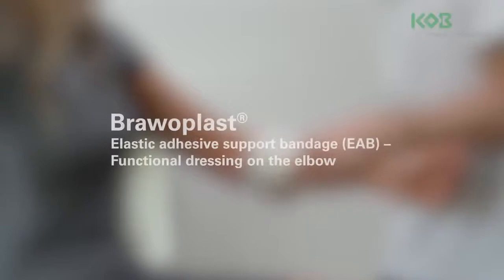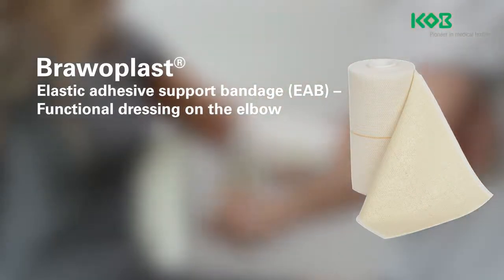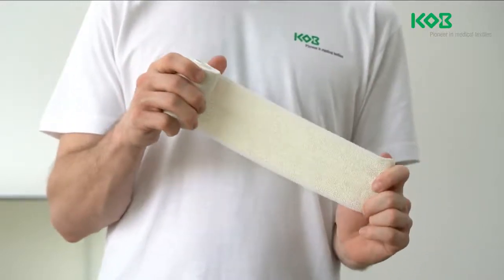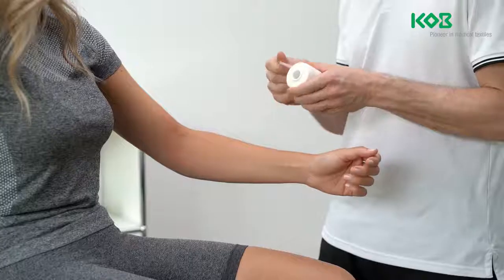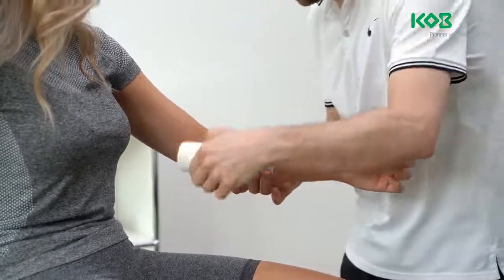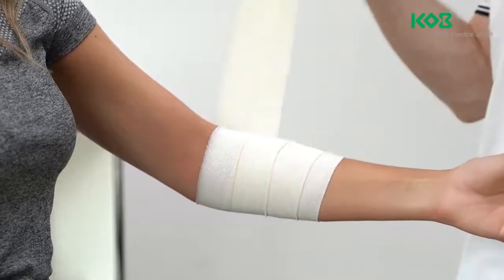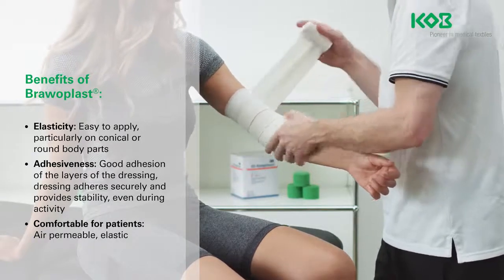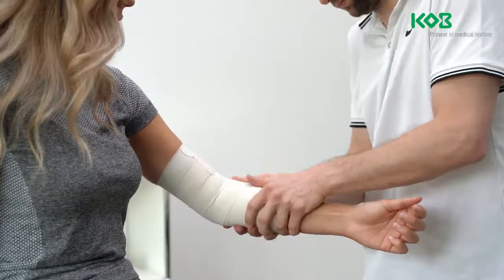Brawoplast® Elastic adhesive support bandage EAB – Functional dressing on the elbow